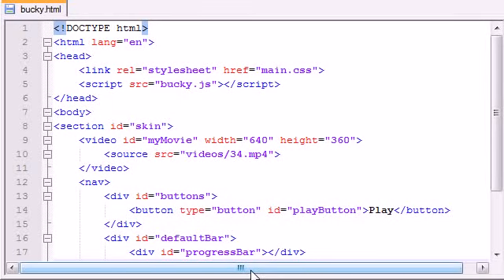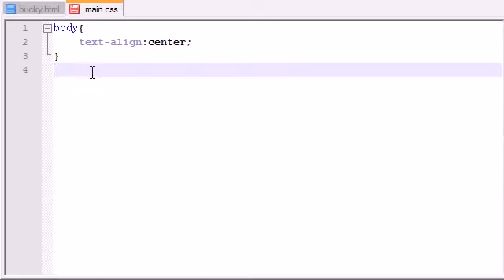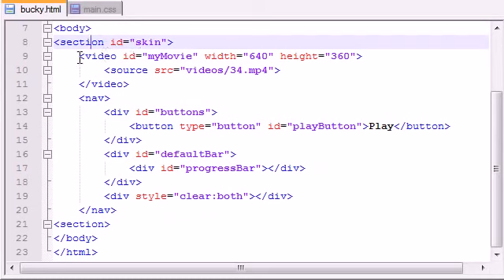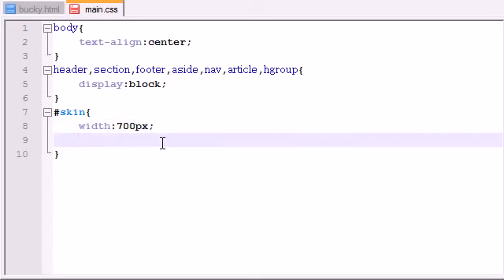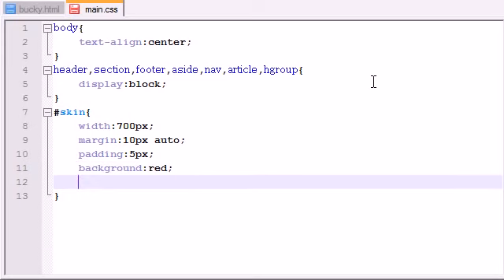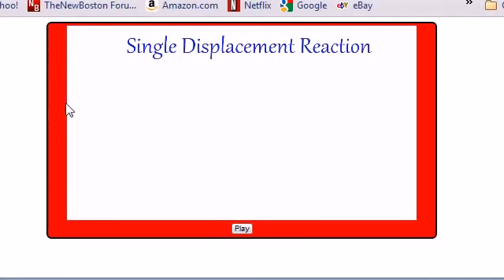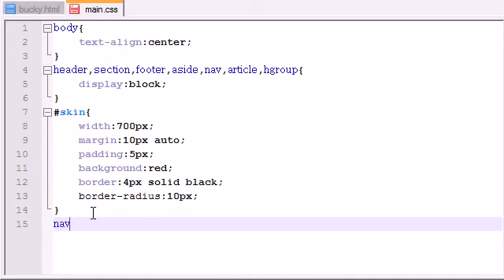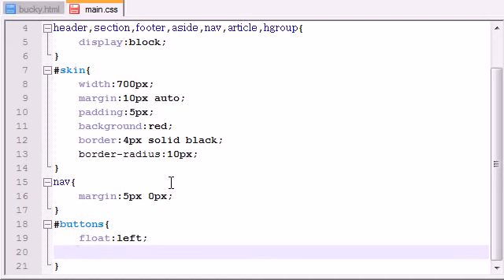- HTML5 Tutorial - 29 - Making Your Skin Look Pretty!